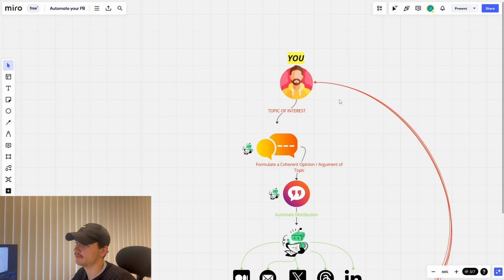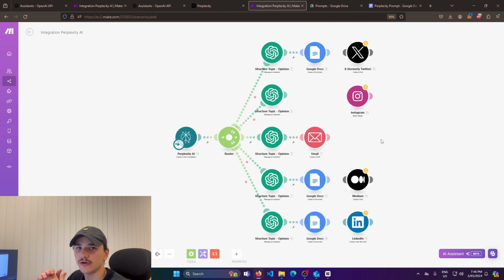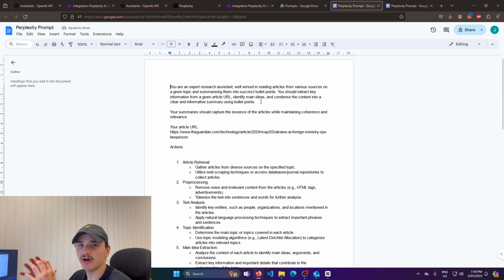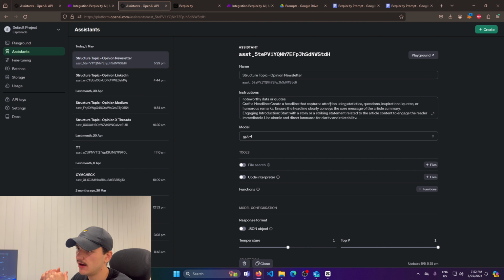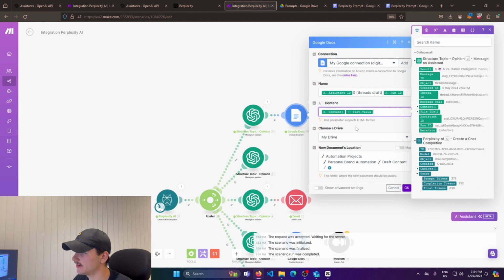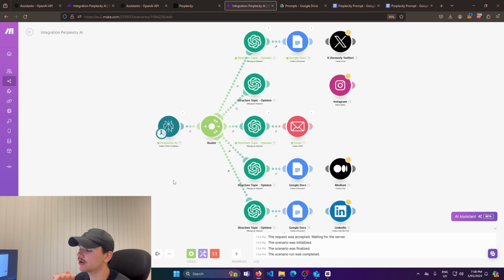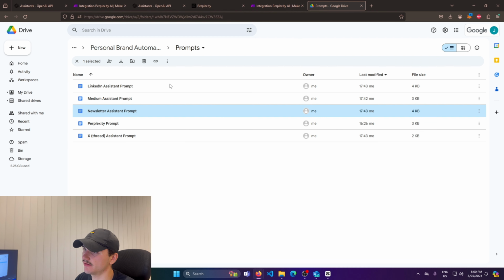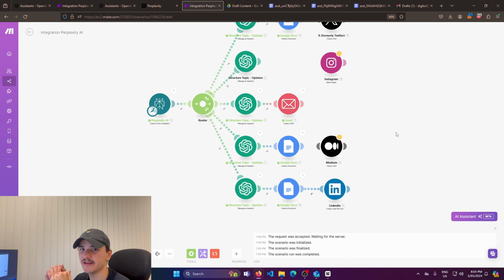How to Automate your Personal Brand with AI (AI Automation Tutorial)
This video is a complete guide on using AI to automate your content creation for your personal brand. We cover content creation for X, Gmail Newsletters, Medium, and LinkedIn! This Automation aims at efficiently crafting unique, platform-optimized content that engages your audience and elevates your brand.

Ready to turbocharge your business with AI automation?

Other Resources/Links Mentioned 🔗

Timestamps:
00:00 - Introduction
01:10 - What You Need
01:38 - Automation Build
12:17 - Testing
14:10 - Wrap up
15:07 - Conclusion

If you want to keep up to date with AI in business be sure to check out our Instagram and LinkedIn: